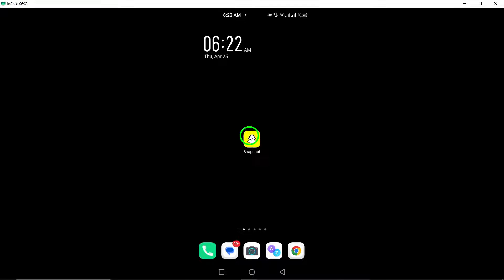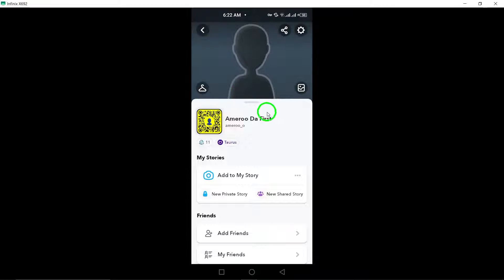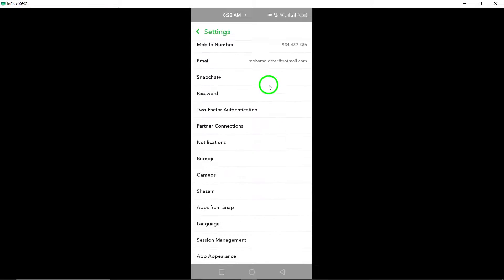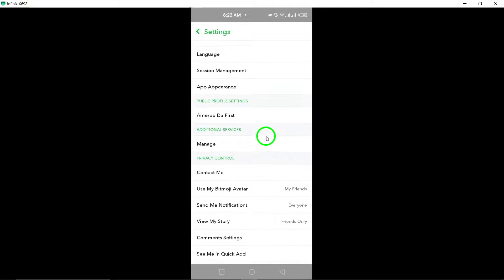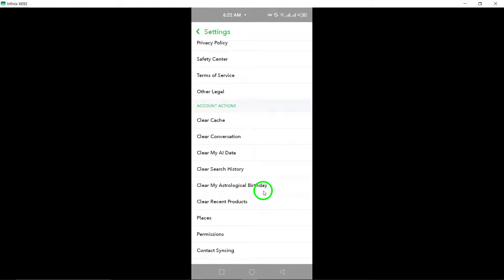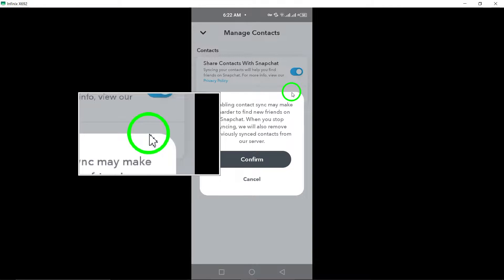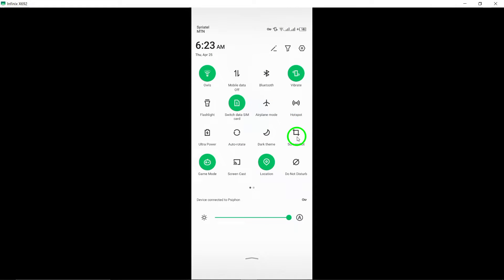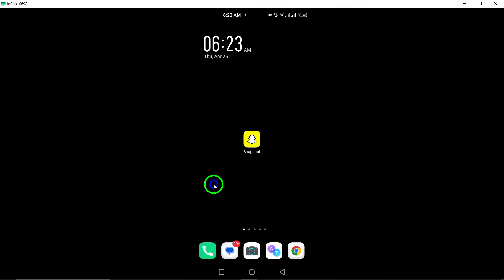How To Disable Syncing Your Contacts on Snapchat (Updated)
Learn how to easily disable syncing your contacts on Snapchat with our updated tutorial:

1. Open the Snapchat app.
2. Tap on your profile icon at the top-left corner.
3. Tap the gear icon at top right.
4. Scroll down and tap Contacts Syncing (located under Account settings).
5. Turn off Share Contacts with Snapchat.

Discover the step-by-step process to prevent your contacts from syncing on Snapchat, ensuring your privacy and data security.